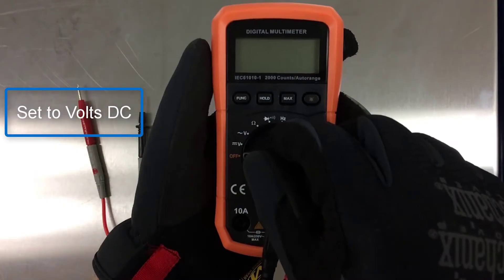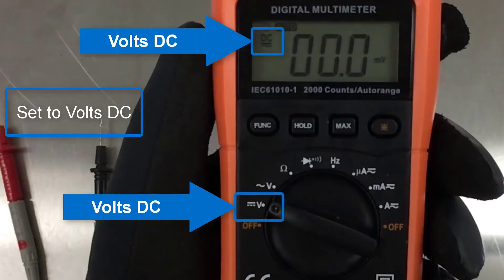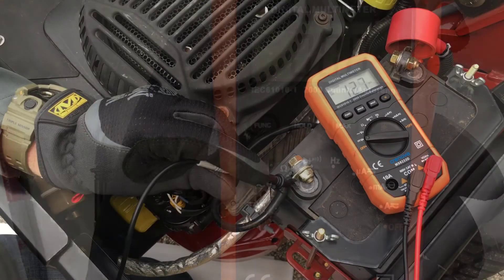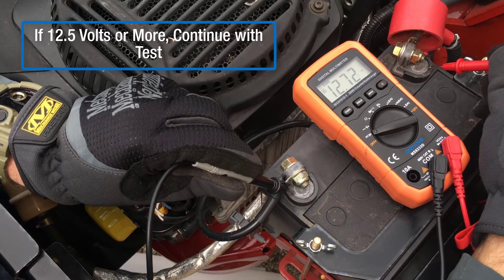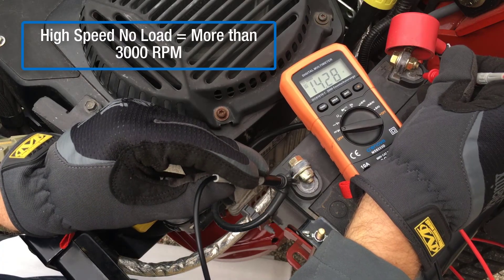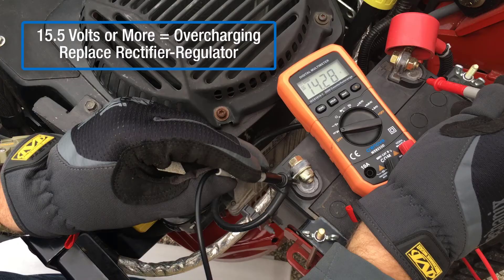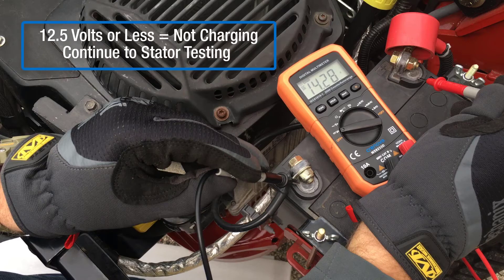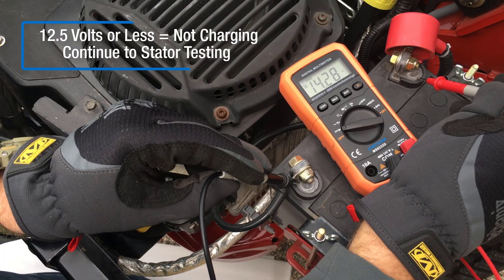How To Test a KOHLER Voltage Regulator (Rectifier-Regulator)-Output Test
KOHLER Command PRO EFI 25hp Charging System Diagnosis
Chapter 7: Rectifier-Regulator Ouput Test
Read Manuals and Clearly Understand ALL Safety Warnings!